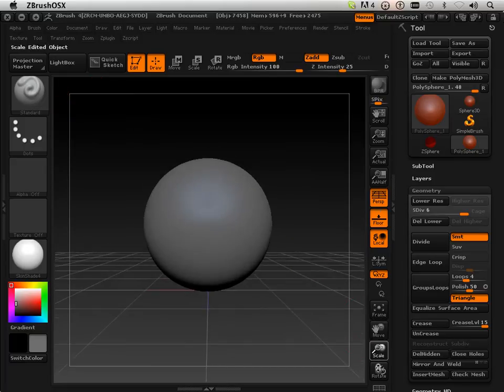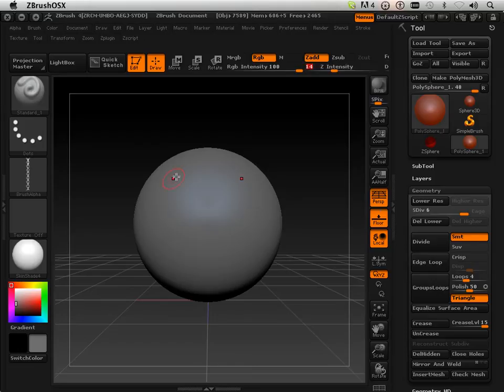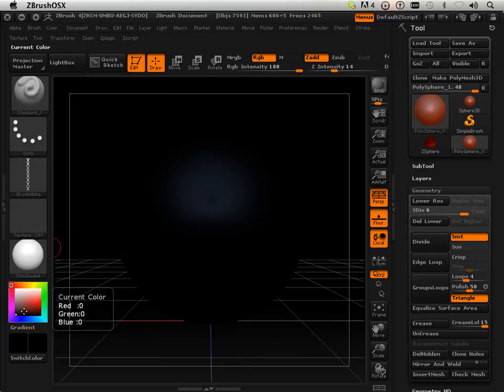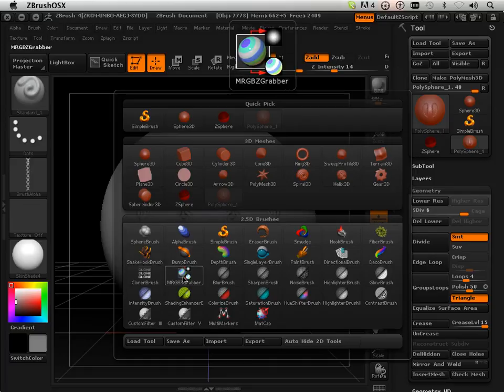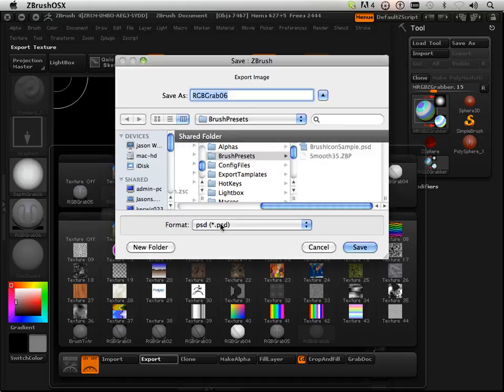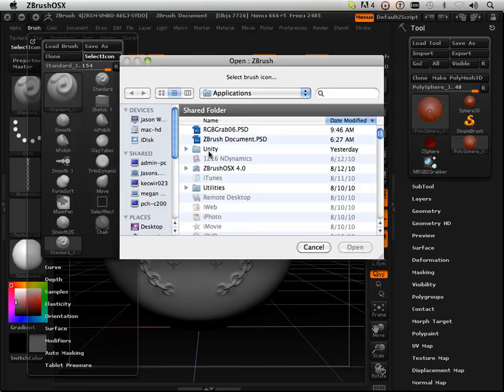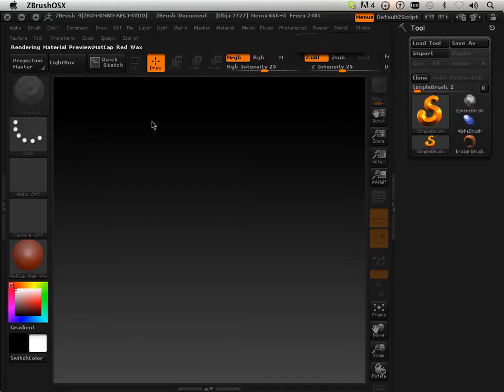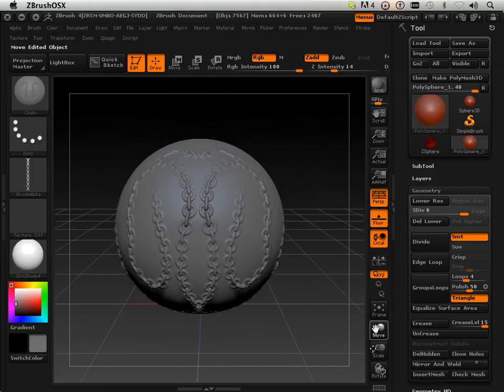0122 ZBRUSH intro (Saving a brush).mov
Look for new titles in the near future, Previews can be found in low res on youtube.